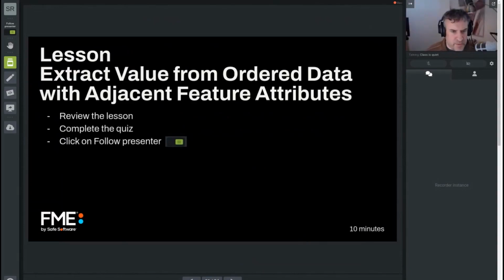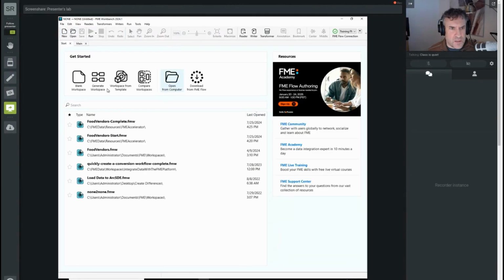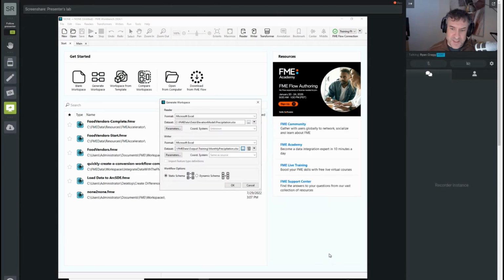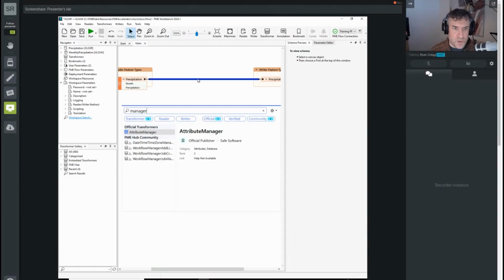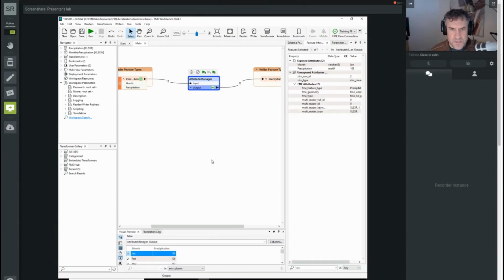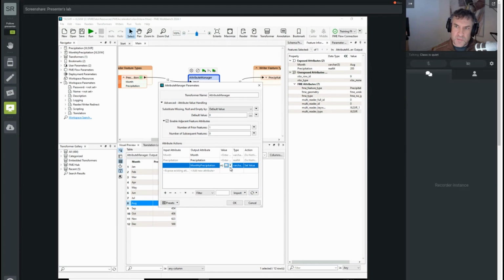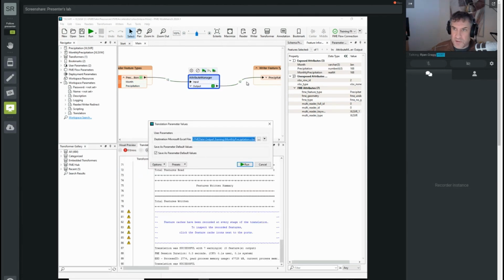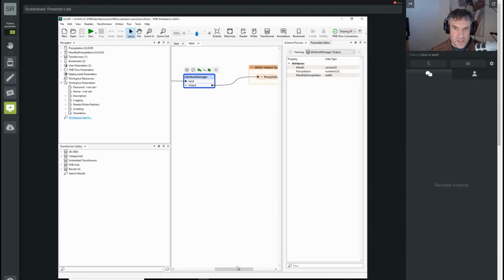07-Exercise Precipitation Calculations with Adjacent Feature Attributes